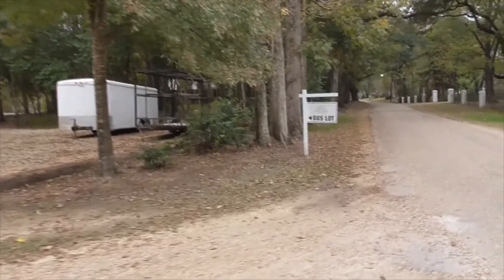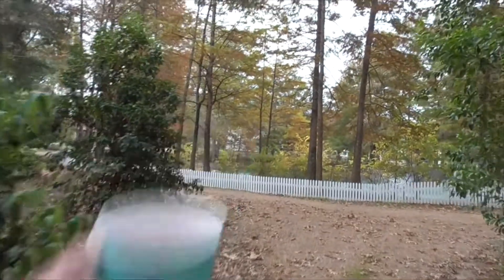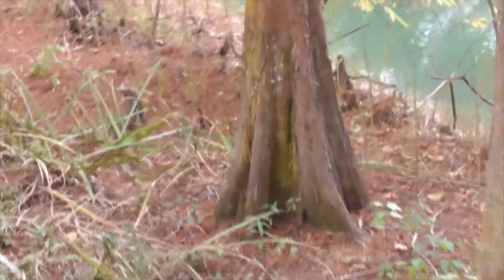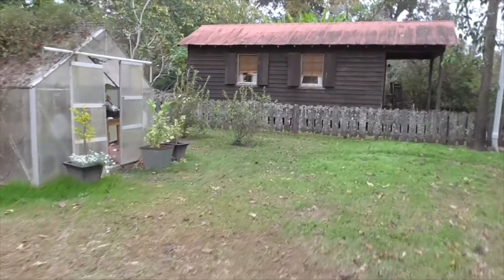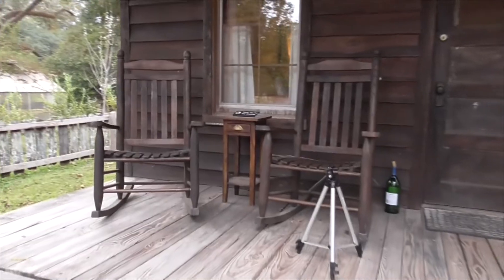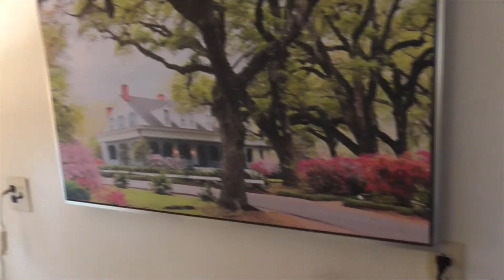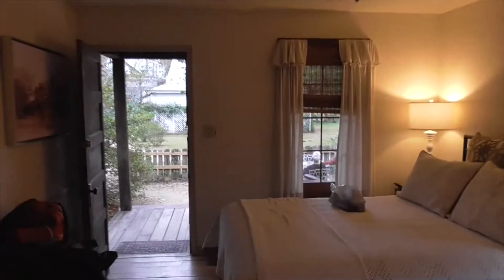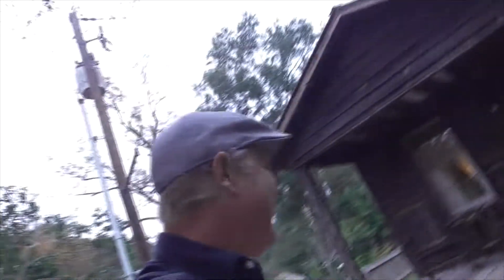MYRTLES PLANTATION CARETAKER'S QUARTERS Cabin Review, Haunted Plantation St. Francisville, Feliciana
Here is a quick tour of the Caretaker's Quarters (or Cabin) at the haunted Myrtle's Plantation up in St. Francisville, Louisiana, West Feliciana.